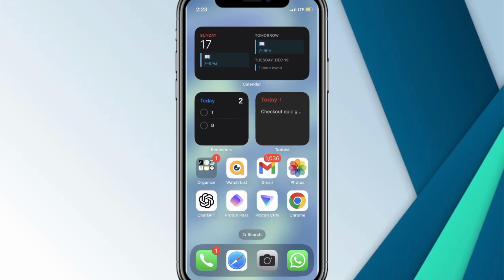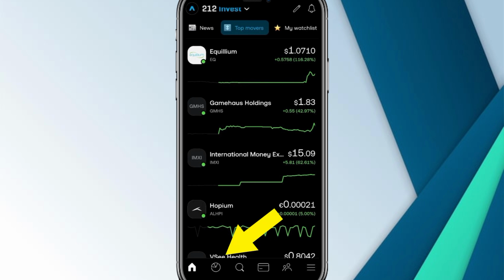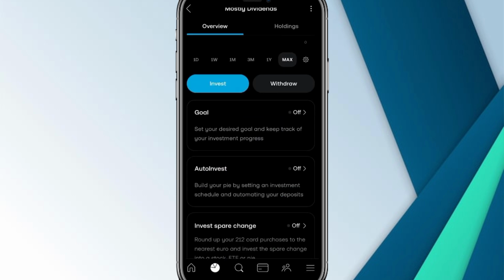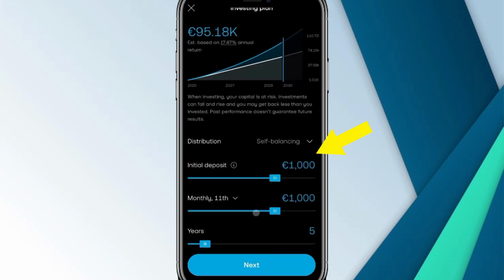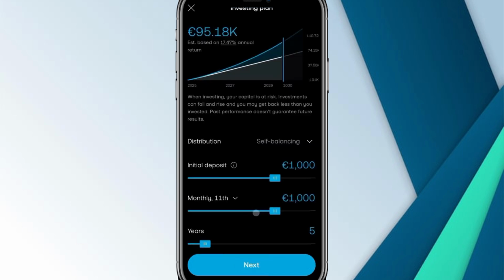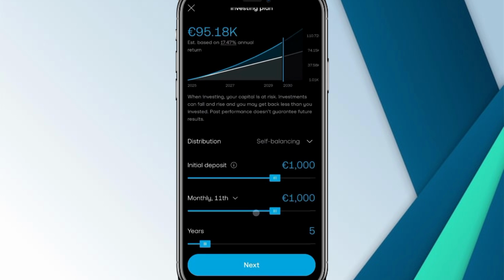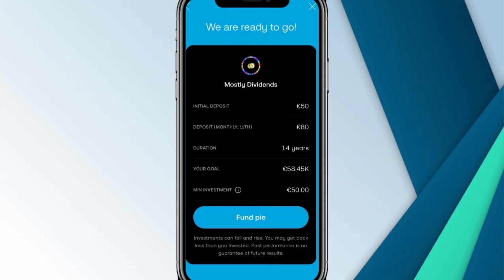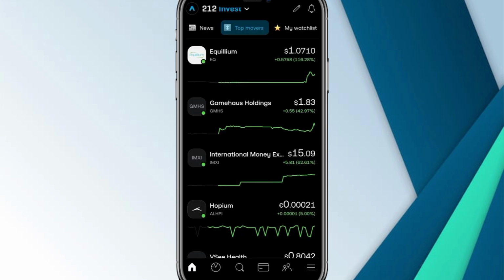HOW TO SET UP RECURRING PAYMENTS ON TRADING 212 (EASY GUIDE)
In this video, we delve into the process of setting up recurring payments on Trading 212, a powerful tool for managing your investments. This tutorial is designed for users looking to automate their investment strategy and ensure consistent funding of their accounts with minimal effort.

By watching this video, you'll gain a clear understanding of how to configure recurring payments, manage your budget effectively, and optimize your trading experience. Be sure to watch till the end for valuable insights that will enhance your Trading 212 journey.